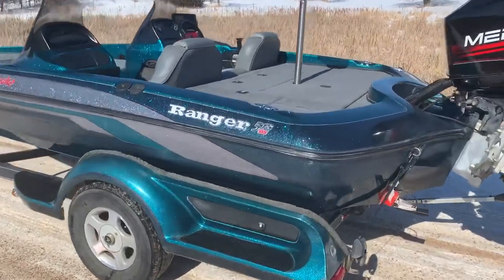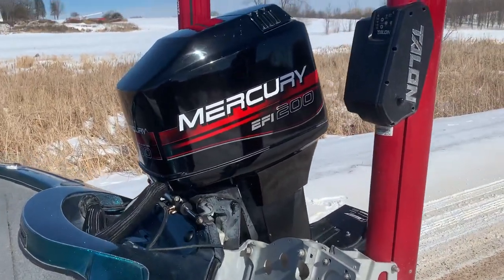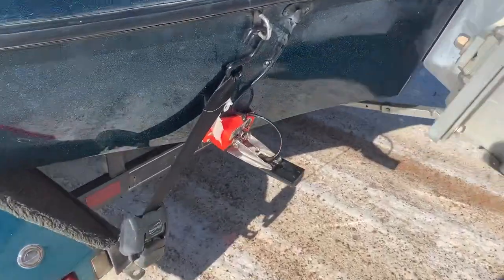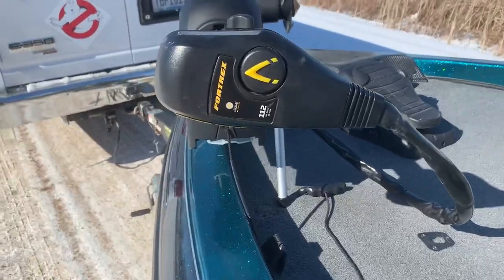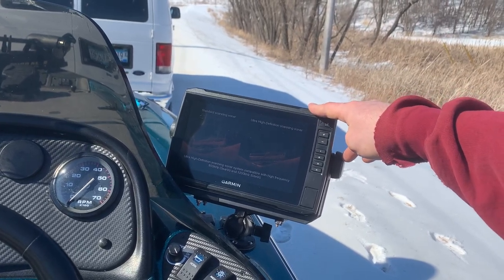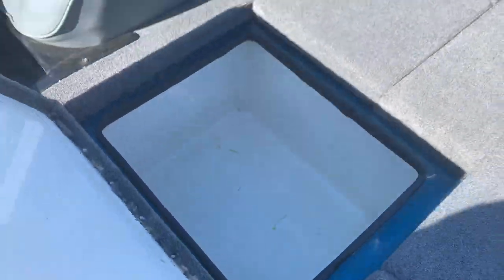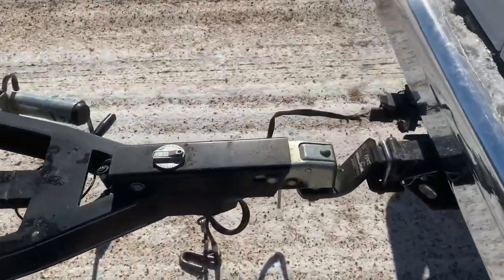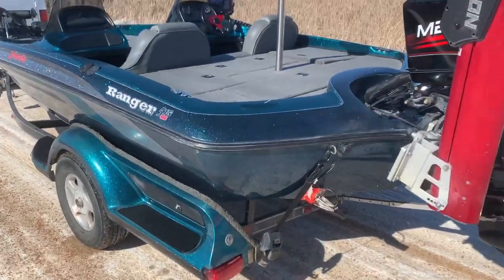1998 Ranger 518 SVS with Mercury 200 EFI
1998 Ranger 518SVS with Mercury 200 EFI

Outboard powerhead was rebuilt in October 2021 by Blackbird Motors New pistons, new crank, all injectors cleaned & tested.  Motor has 30 minutes of break-in on it, then it got too cold for me last fall!

Boat was re-carpeted with pad (everywhere) prior to 2020 season.  Seats were custom upholstered prior to 2020 season.

Minnkota Fortrex 112 trolling motor, 36v.  Three AGM batteries for trolling motor.  4x10 onboard charger.

Two 10' Minnkota Talons.  These are the most recent model; 3-stage & bluetooth.

Garmin ECHOMAP Plus 93sv with GT54 transducer.

Asking $21,995.